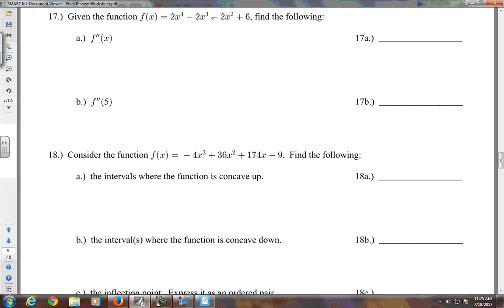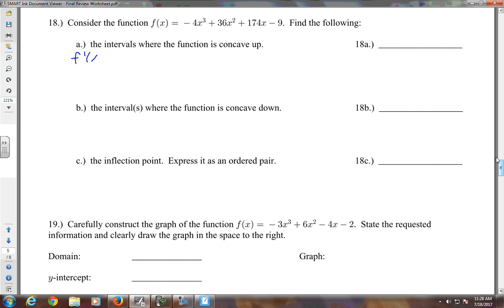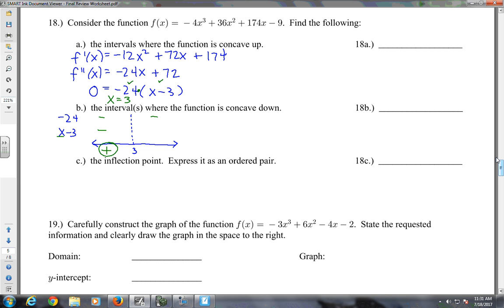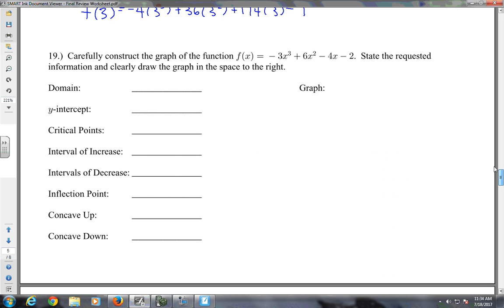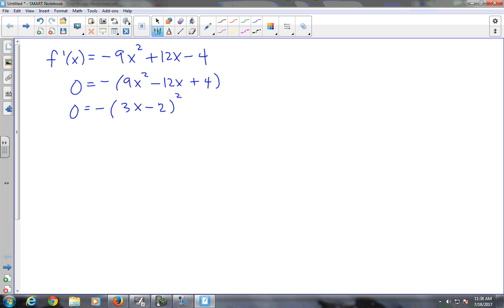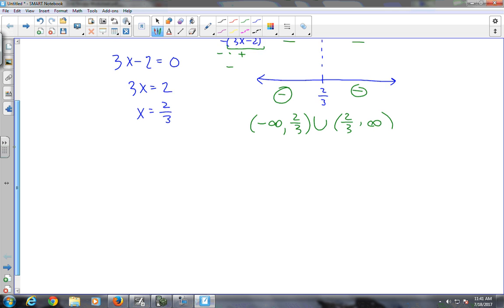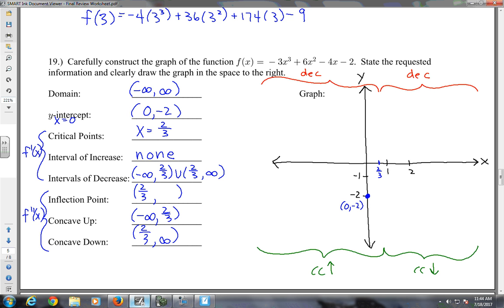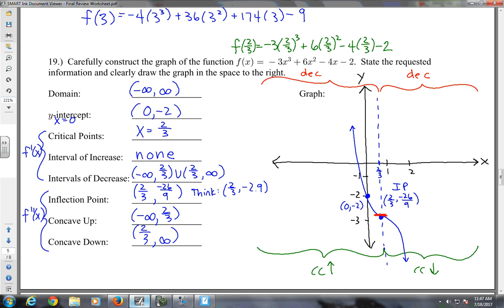1325 Final Review Problems 17-19